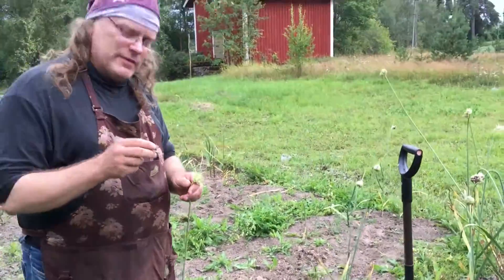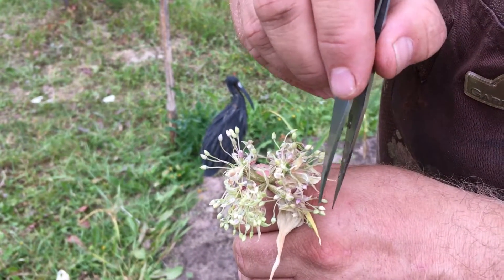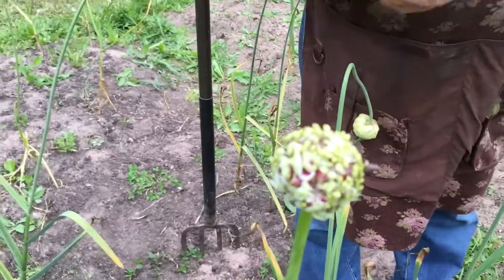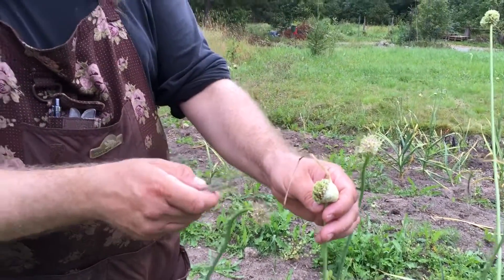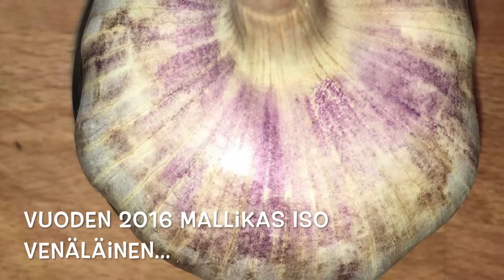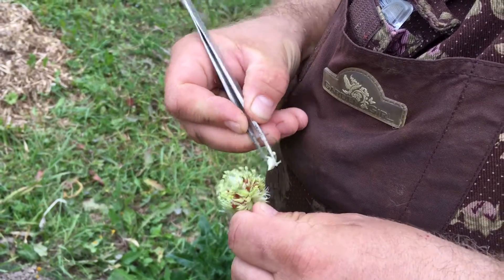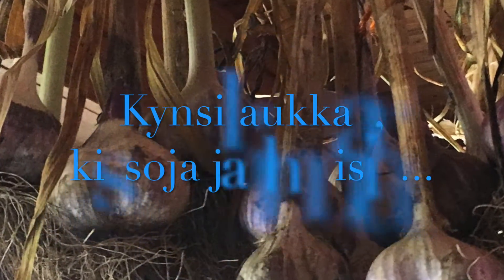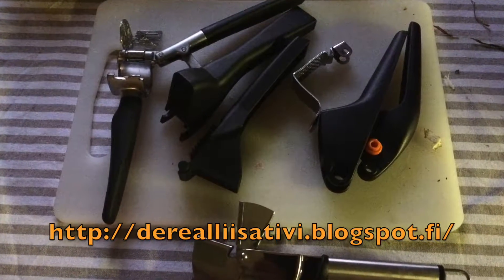Melkein Manhattan-projekti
Pitkään luultiin että kynsilaukka ei voi tuottaa oikeaa, itävää siementä. Siemenen tuottaminen onnistuu kuitnekin kun kasvia autetaan hieman. Älkää todellakaan uskoko mitä suomalainen WIKIPEDIA-artikkeli asiasta sanoo.